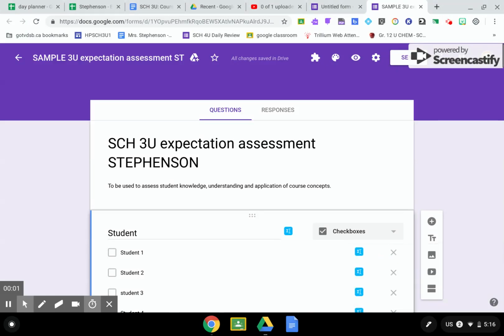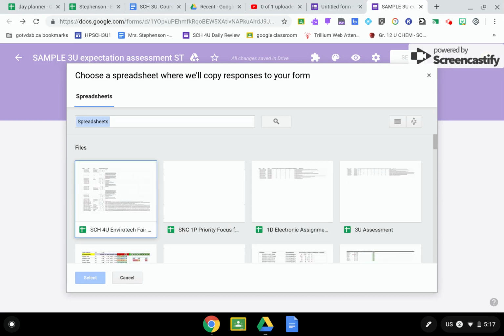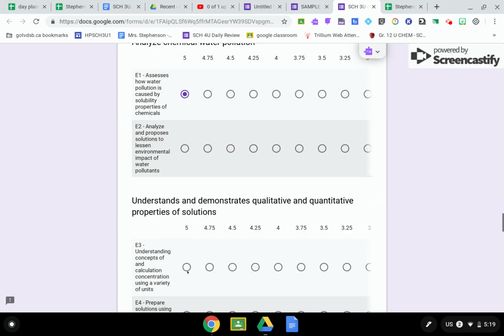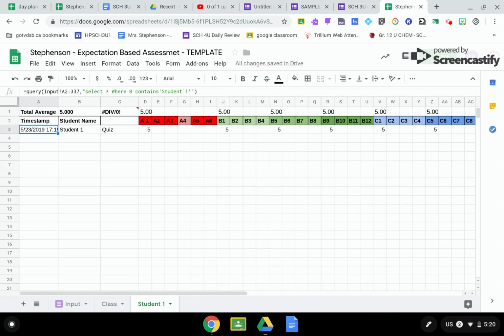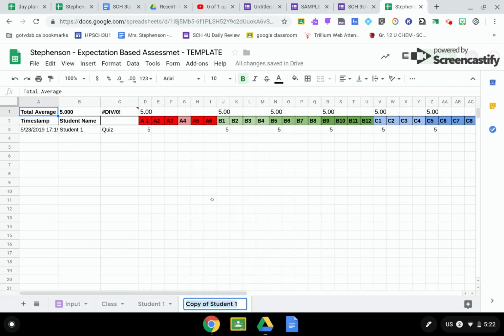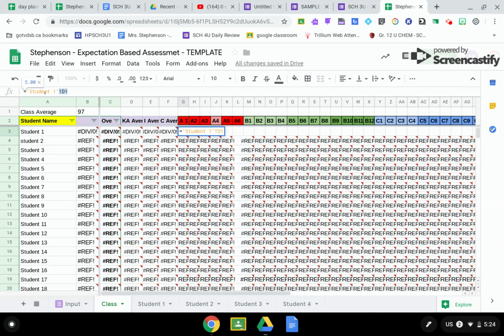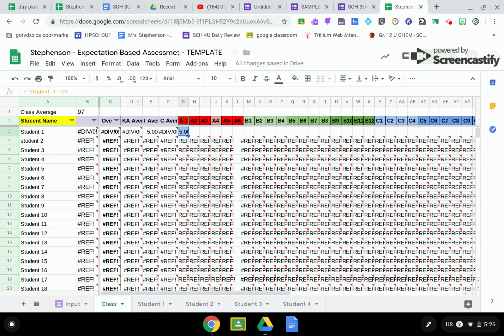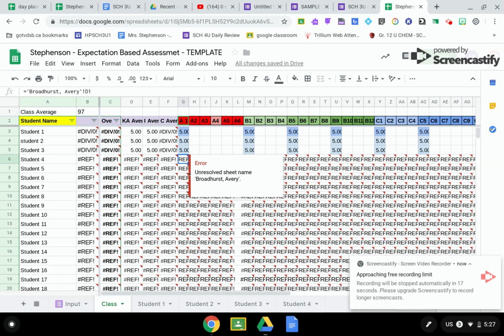Tutorial 3 Linking form to sheet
Use this video tutorial to learn how to connect your previously made google form to your  Google Sheet as well as how to make the sheet track each student's achievements seperately.